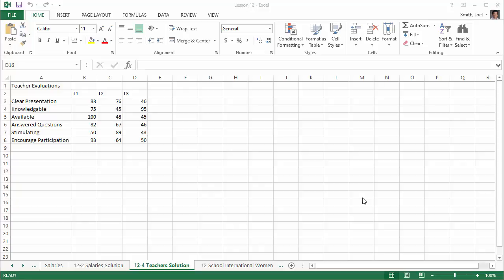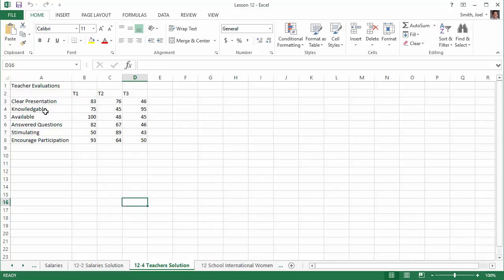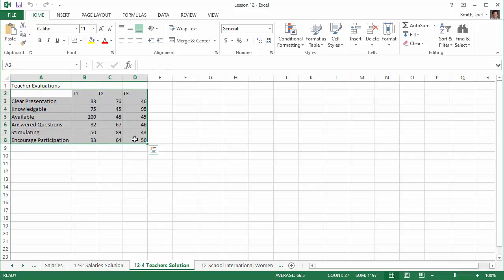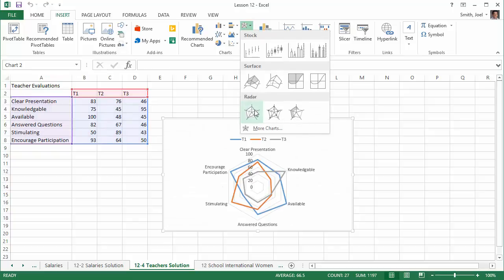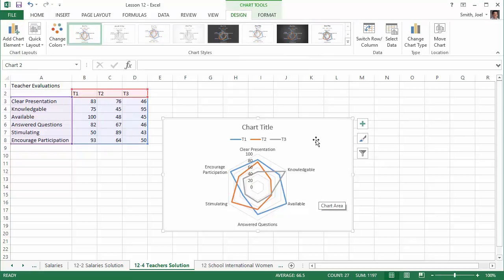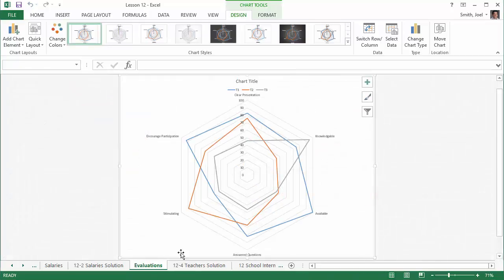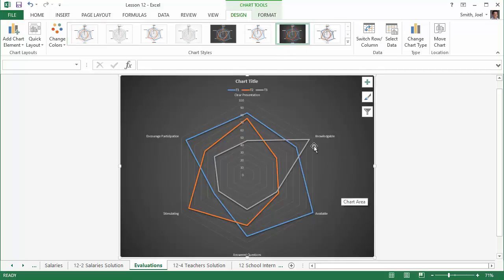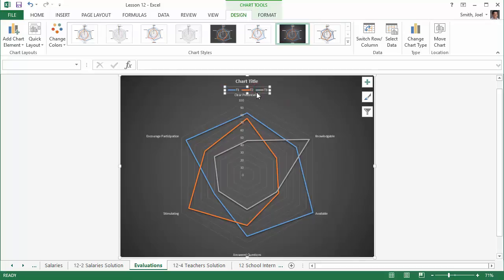12-4 Radar Chart